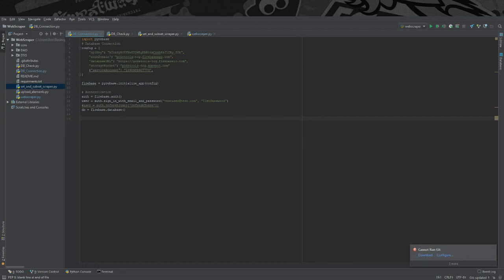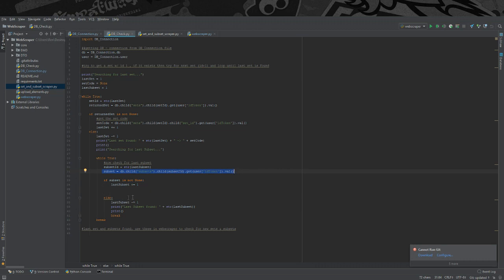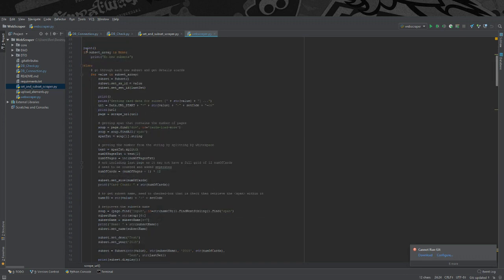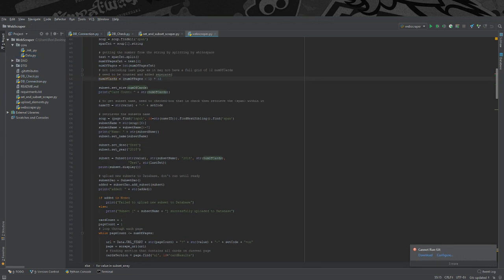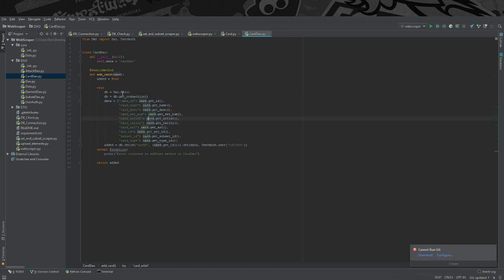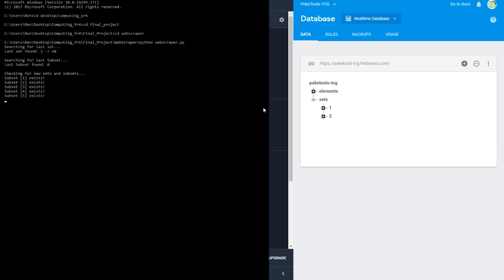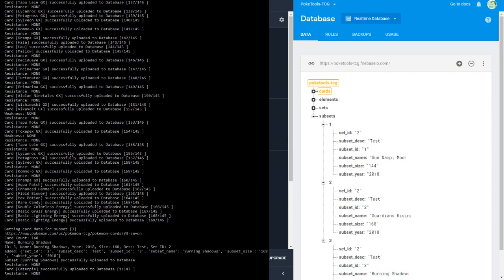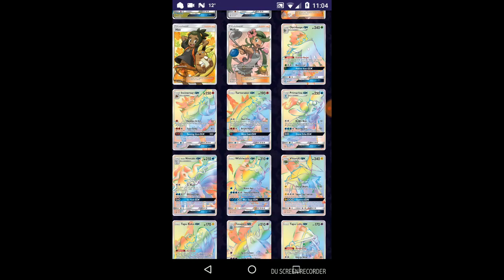PokeTools-TCG Screencast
Python web-scraper, Firebase database and Android application explanation.